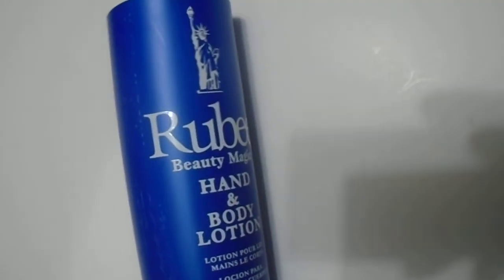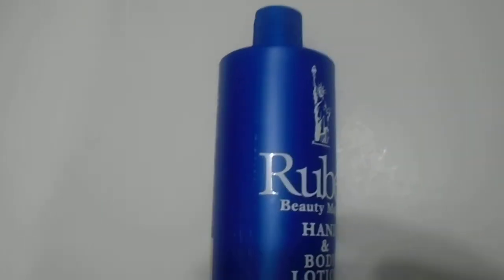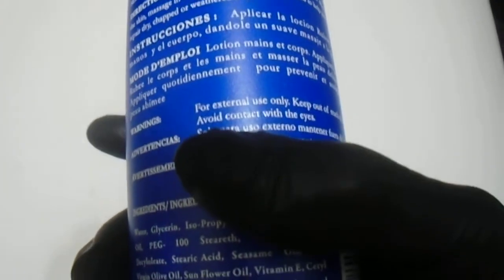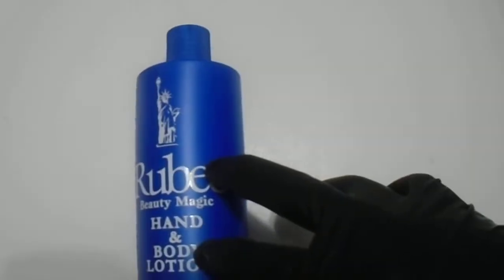Rubee Hand & Body Lotion 16 oz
Looking for the perfect skin care product? Check out Rubee Hand & Body Lotion! This 16 oz bottle of moisture will keep your skin hydrated all day long, whether you're in the heat of summer or the cold of winter. Plus, this product is perfect for keeping your curls and waves in place!

Looking for a new style to add to your wardrobe? Check out Rubee Hand & Body Lotion! This product is perfect for keeping your curls and waves in place, while also providing moisture and protection to your delicate skin. Plus, this product is perfect for any fashion-conscious woman! So why wait? Buy Rubee Hand & Body Lotion today!